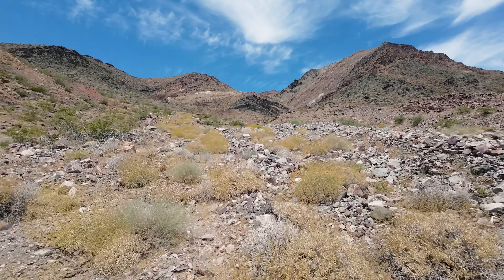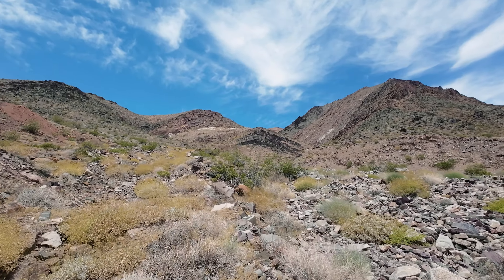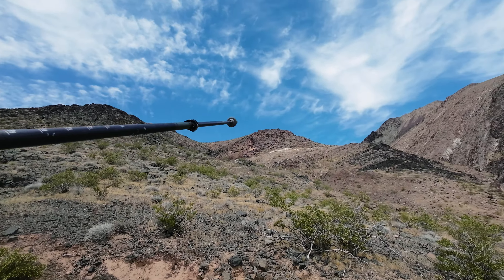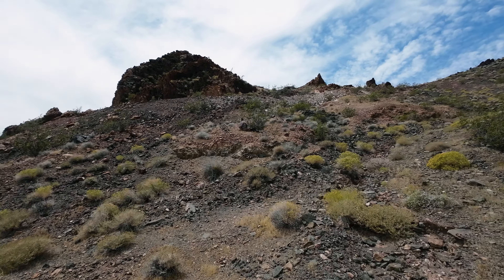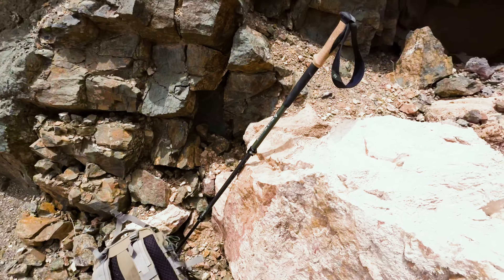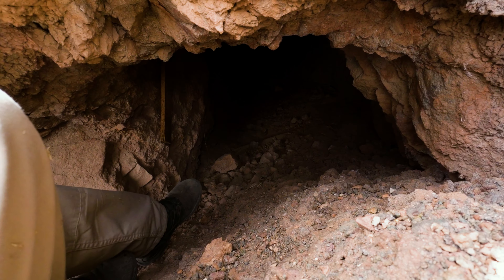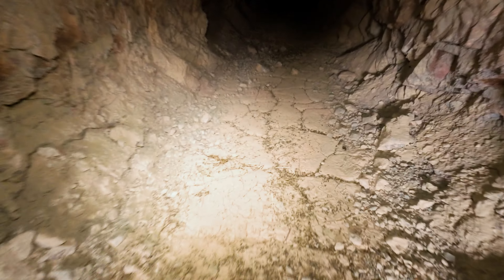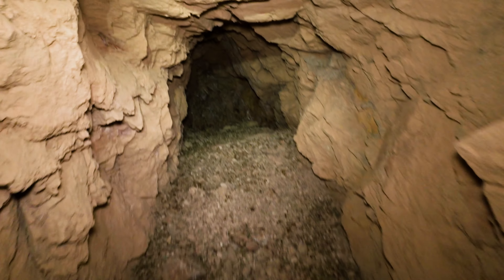This Small Abandoned Silver Mine is Slowly Disappearing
This abandoned silver mine is slowly being buried. Though it was a shallow tunnel, I am happy to know what is there before it disappears entirely and is forgotten in history.

If you would like to help with the following video, please consider contributing over